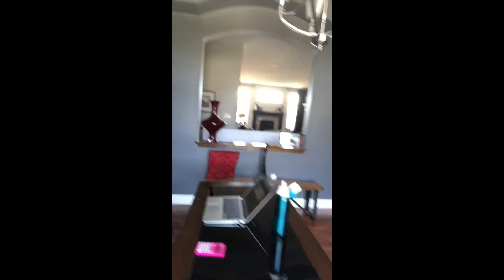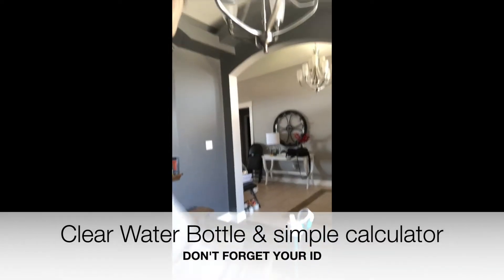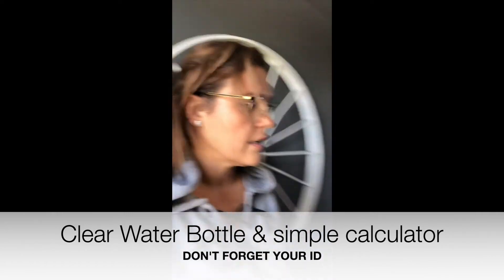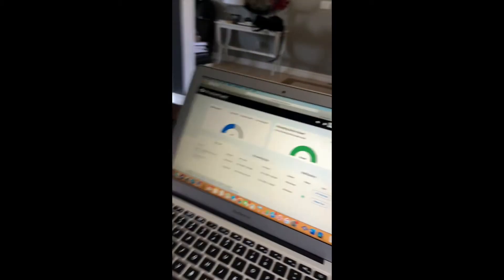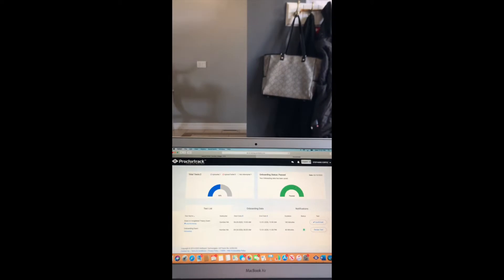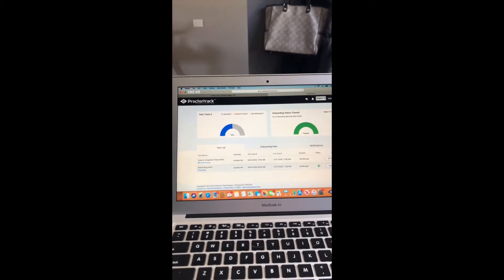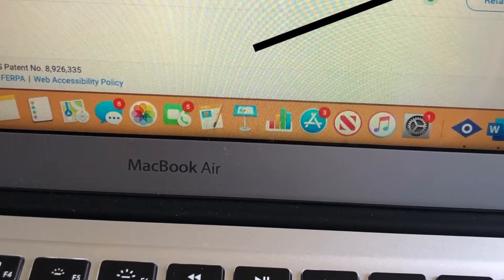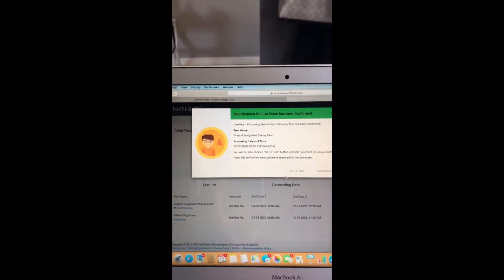My experience with Humber College Real Estate program and virtual proctoring exam :)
Hi everyone,  This video is about my experience with Humber College Real Estate program and virtual proctoring exam. Hope you see value in this video.